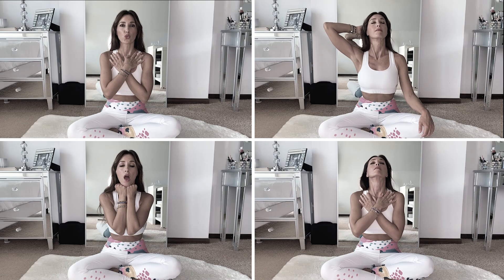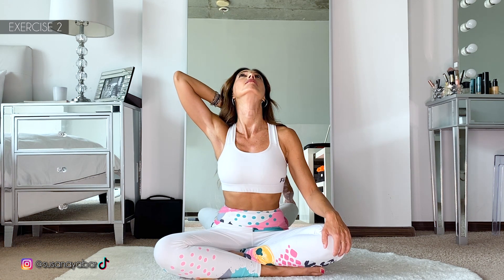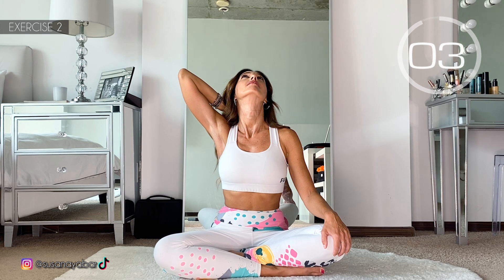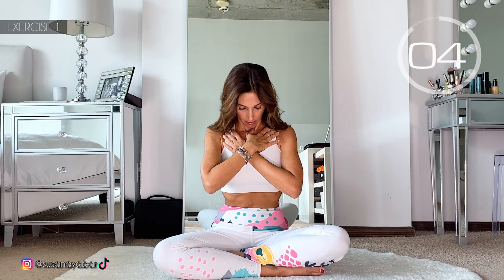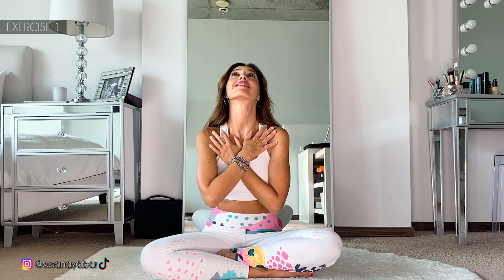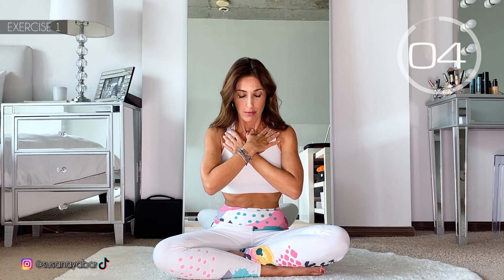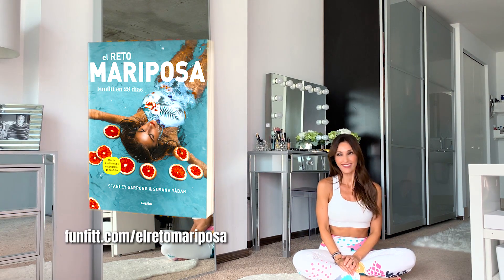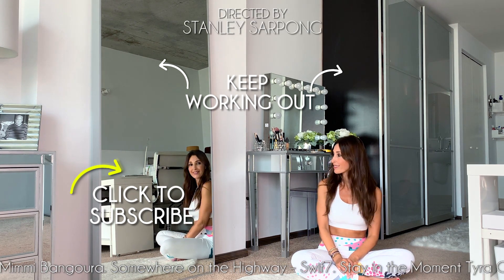How to Eliminate Double Chin Naturally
How to remove double chin naturally with simple exercises. Facial gymnastics at home to remove double chin, reduce and lose neck fat. For more facial exercises from Funfitt with Susana Yabar follow this YouTube channel

Operation bikini in 60 days, are you ready for the challenge?